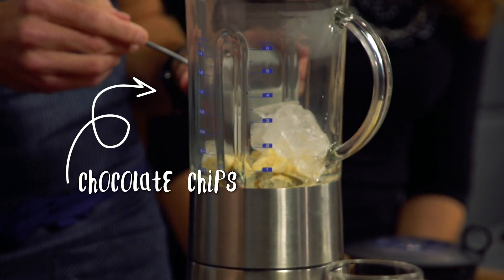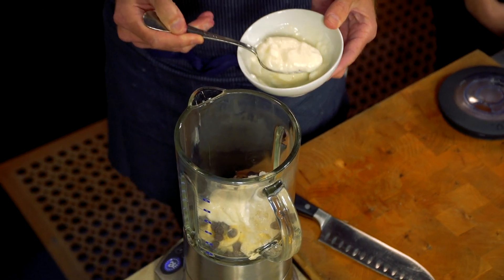Banana Featured Ingredient - St. Luke's Cooking for Baby & Me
CHILDREN’S RECIPE: Banana, Chocolate Chip Smoothie
Ingredients:
2 Bananas, peeled and chopped
1 cup Ice
¼ cup Chocolate Chips
3 tbsp Yogurt, plain
½ pt Milk
Method of Preparation:
Put all ingredients in a blender; start with a few pulses to break up the ice, then blend until smooth. Serve in a chilled glass.

FAMILY RECIPE: Maine Wild Blueberry & Banana Granola
Ingredients:
Banana Chips:
1 Banana, peeled and sliced thin

Method of Preparation:
Put thinly sliced bananas on a baking sheet. Bake at 200F for 30 minutes.

Banana Granola:
Ingredients:
4 cups Bran Flakes, unsweetened
2 cups Wild Maine Blueberries, frozen
2 cups Unsalted Almonds, sliced
2 cups Rolled Oats
½ cup Maple Syrup
1 tbsp Cinnamon
1 Banana Chips, whole and crushed

Method of Preparation:
Preheat the oven to 200F. In a very large bowl, combine all the ingredients. Add crushed banana chips and mix well with a wooden spoon until thoroughly combined. Transfer the mixture to baking sheet and bake for 20 minutes.

After 20 minutes, stir the granola and open the oven door by about 6” to allow steam to escape and the granola to dry. Continue baking with the door ajar for 1 hour more, stirring every 20 minutes to ensure even baking. The granola is done when it is no longer damp but slightly chewy. Remove the granola from the oven and cool on the baking sheet. Plate and garnish with banana chips.